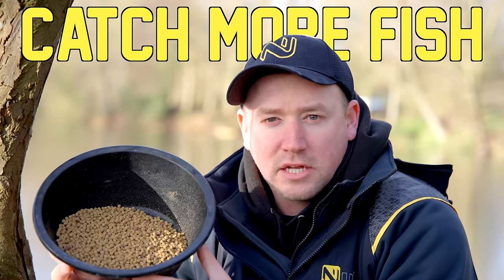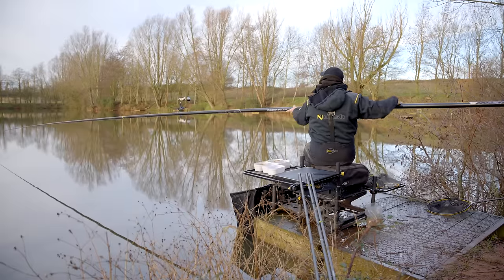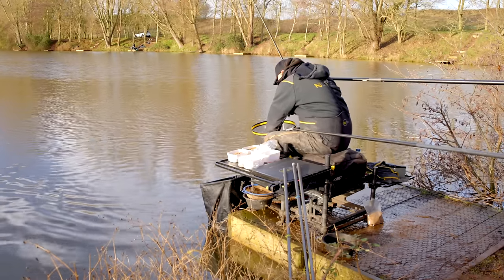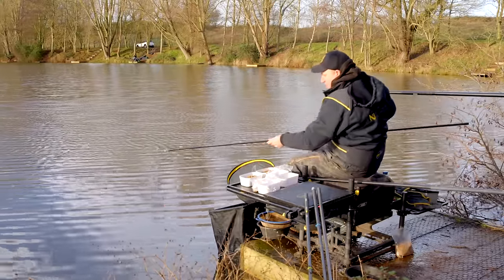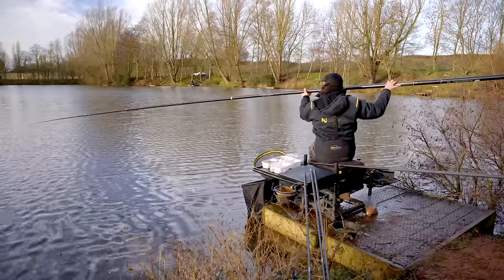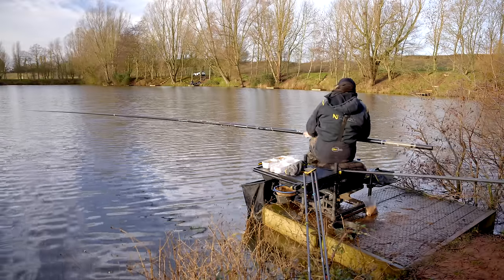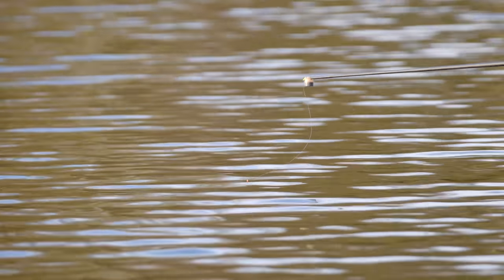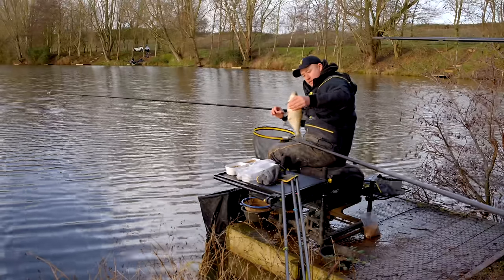UNLEASH the POWER of pellets in WINTER! | Pellet Fishing On The Pole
Join Phil Canning at the brilliant Meadowlands Fishery near Coventry for a masterclass in pellet fishing in winter!
Pellets are a renowned bait choice in summer but can be just as effective in winter if you approach the day right. They work for both carp and skimmers when the water turns cold!